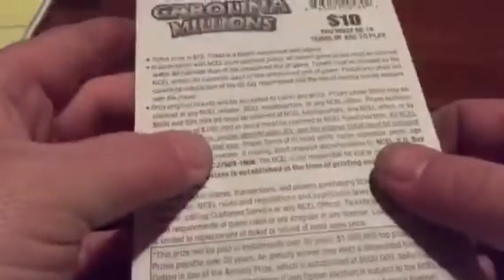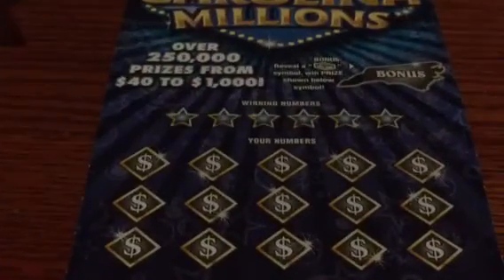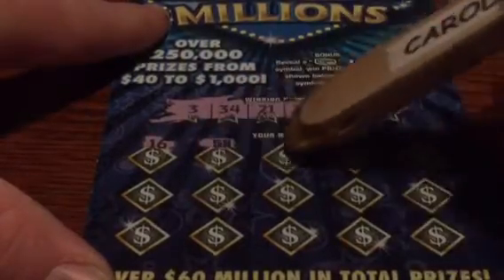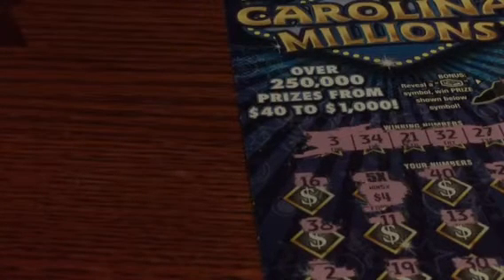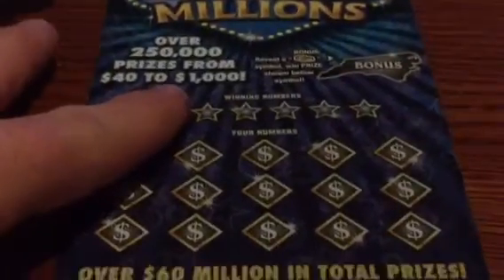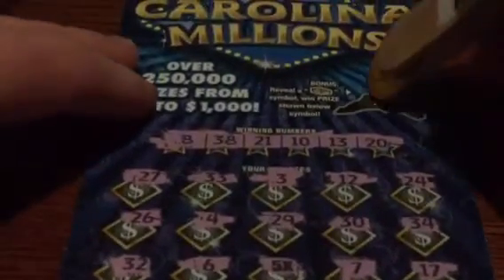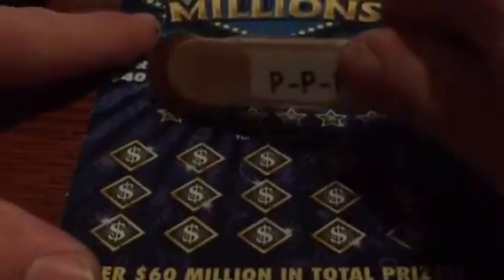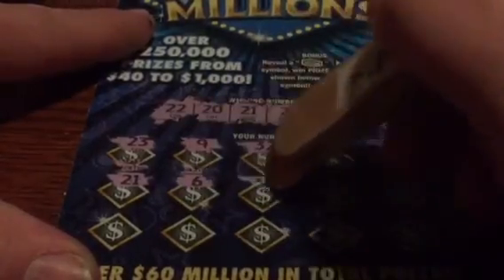Carolina Millions Group Book Part 1..... 5X errwhere !!